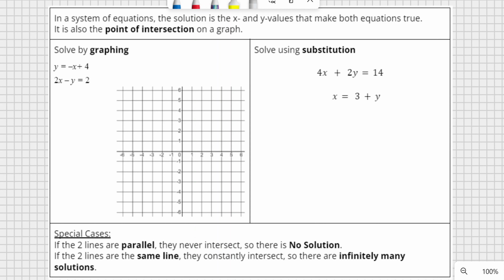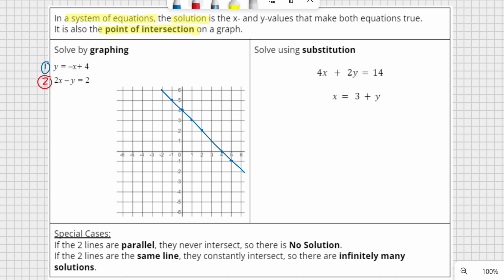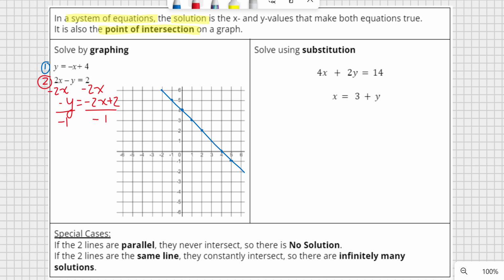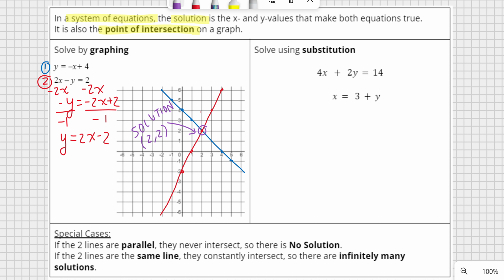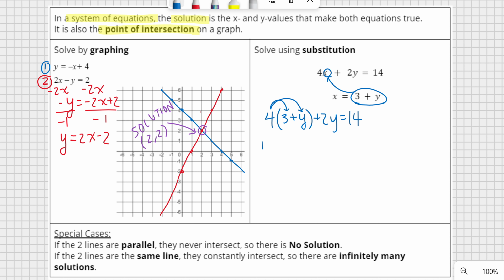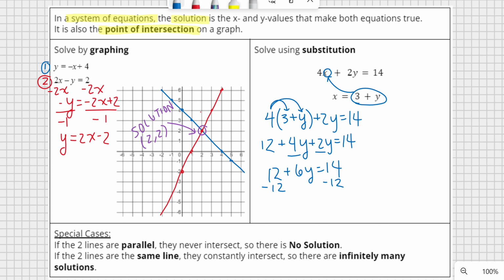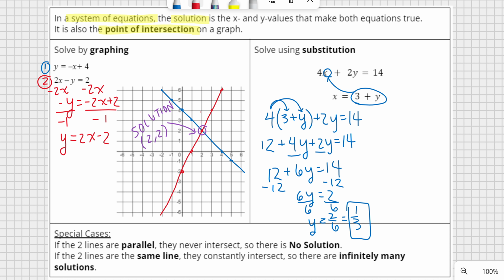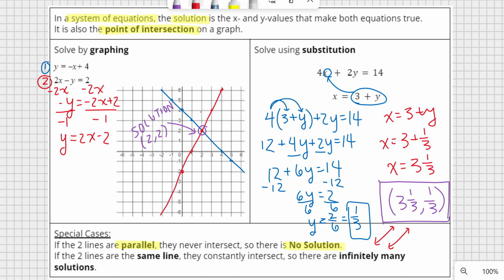Algebra Systems of Equations Video Notes